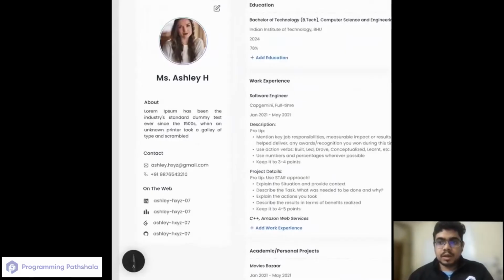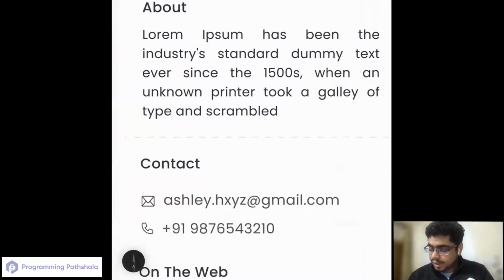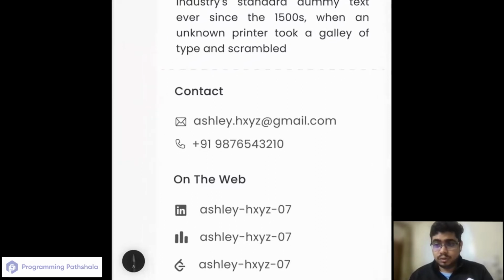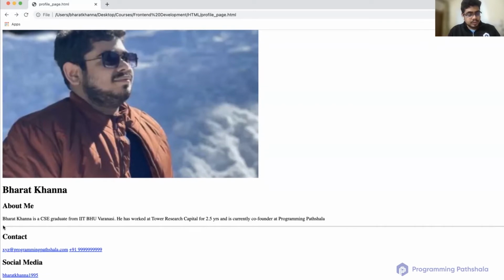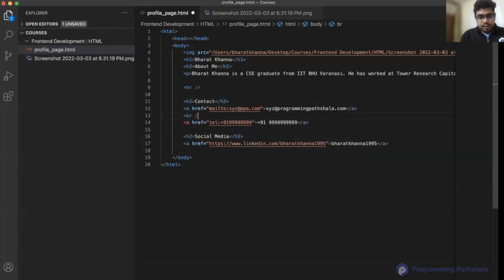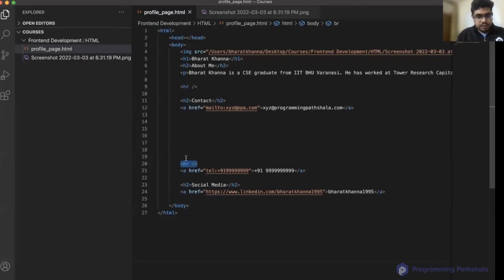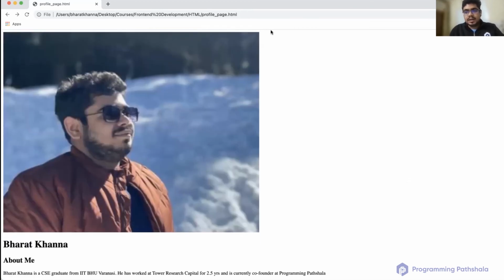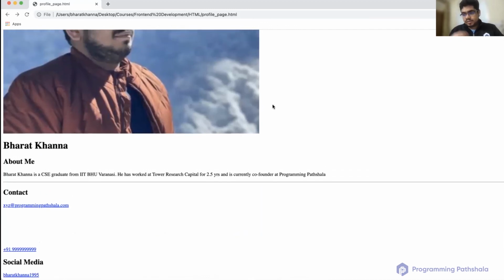Lecture 3 HR and BR Tags